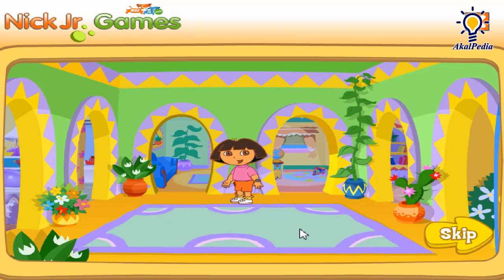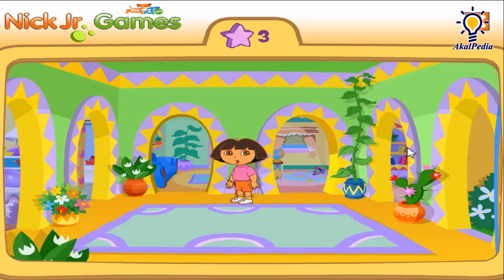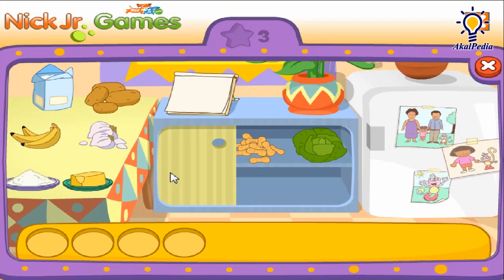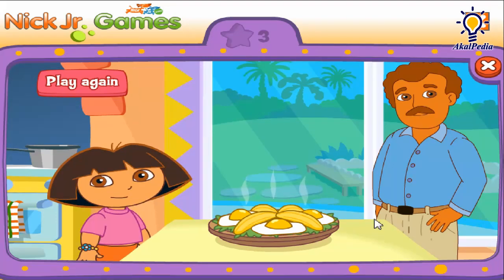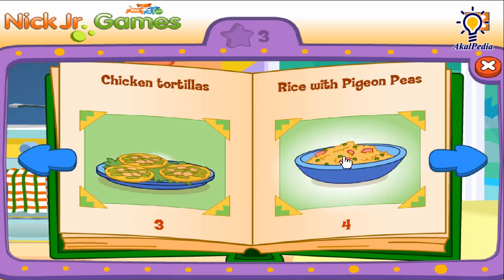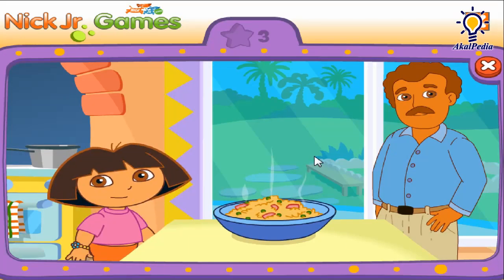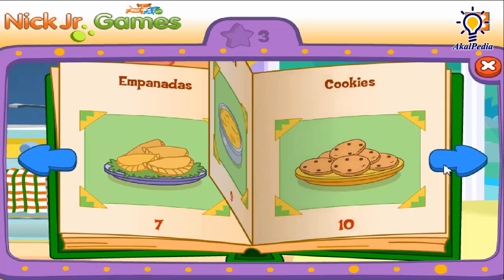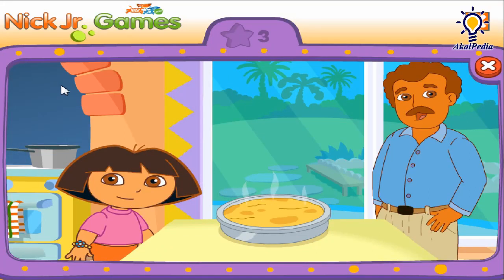Part 2 (END) GAMEPLAY - Dora the Explorer™: La Casa de Dora (PC 2006) - Full Game | Nickelodeon Game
Dora the Explorer™: La Casa de Dora Part 2 (END) (PC 2006)

Story: Dora’s inviting you into her home. Come on in and explore! Spend a day playing dress-up, cooking Mami’s recipes, and searching for her playful pup, Perrito! Enter Dora’s room and play dress-up. Her clothing trunk has a special adventure in store. Match her outfits and discover something magical! Look out for the sparkly guitar, cat, fruits and more in each room. Click to see what they each do. Play fetch with Perrito in the backyard using colored ropes, bones, and different shapes. When you’re done exploring, don’t forget to print Dora’s dress-up adventure printable!

Genre - Adventure, Point-And-Click
Platforms - Windows
Publisher - NickJr. Games
Developer - NickArcade, Big Fish Games